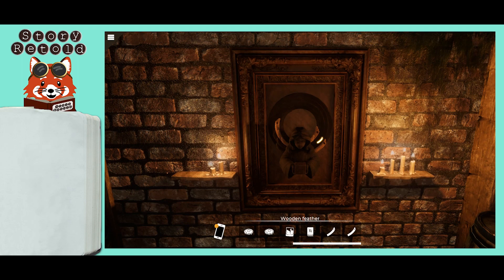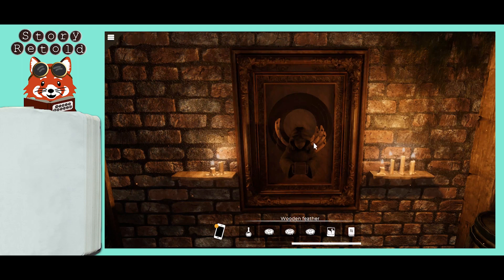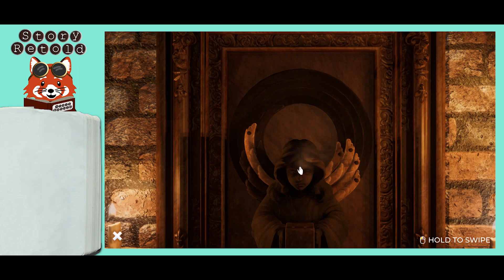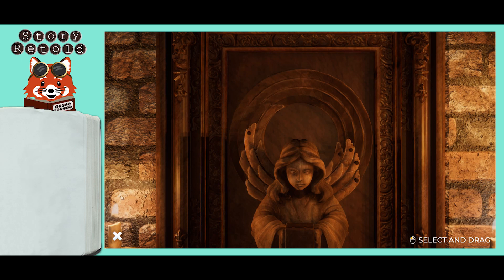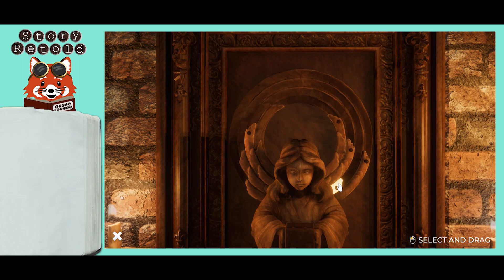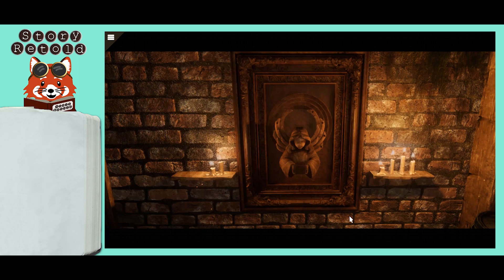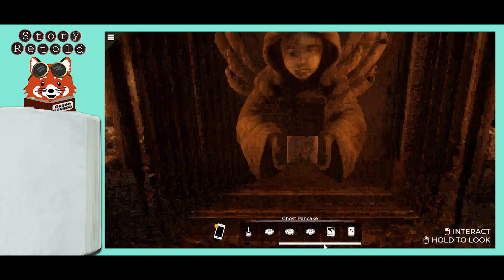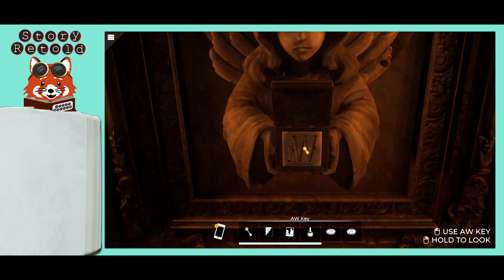How to Solve the Angel Wing Puzzle | Midnight in Salem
In Nancy Drew: Midnight in Salem, once you have the two wooden feather pieces, step up to the wooden angel carving on the wall.

Place both wooden feathers into the carving on the right wing. Click on the angel to look at it closer. Then click and drag your cursor over the angel to dust it until Nancy gives approval.

Move the angel wing feathers on the right to match her left wing. If you number the uppermost feather as “1”, then the rest 2-4, move them to these positions in this order:

1. Number 4 – two positions up
2. Number 3 – one position up
3. Number 1 – two positions up
4. Number 3 – one position up
5. Number 1 – one position up

When the angel’s box opens up, use the AW key on the AW symbol.